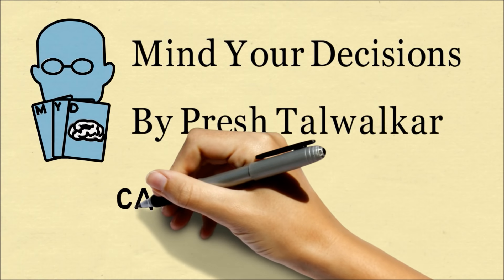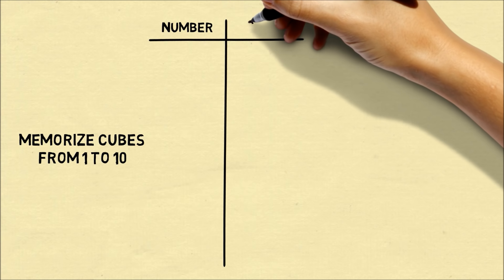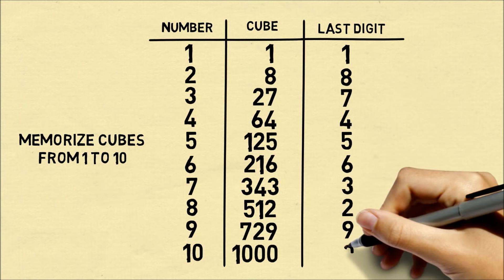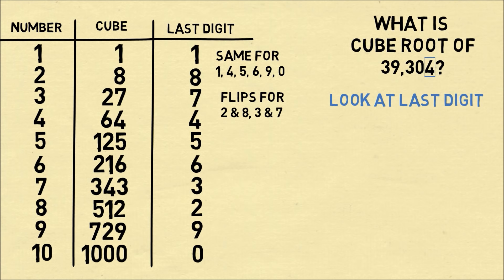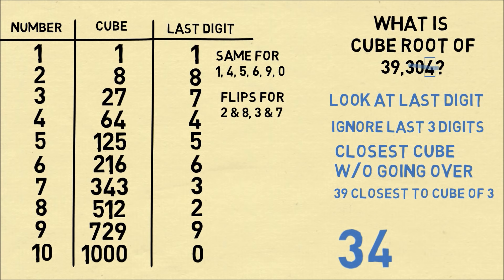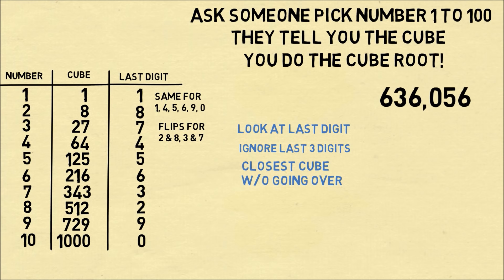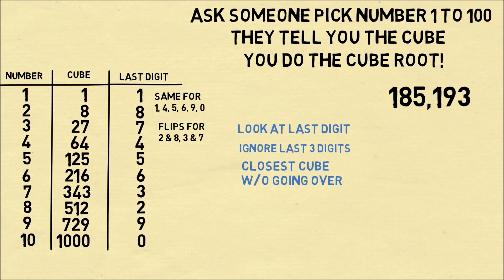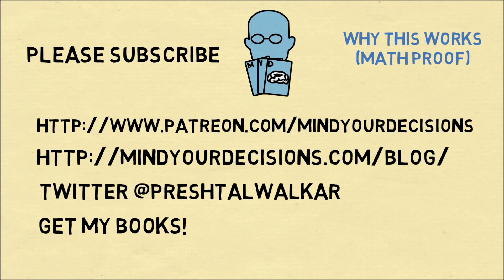How to calculate cube roots in your head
Here's how you do cube roots in your head! Avoid looking like Education Secretary Nicky Morgan who was stumped when asked to do a cube root

Note: the starting number needs to be a perfect cube. So it's more of a magic trick: ask someone to cube a number and then you can deduce their original number quickly.

Can you multiply 97 by 96 in your head? Or can you figure out the day of the week when you are given a date? This book is a collection of methods that will help you solve math problems in your head and make you look like a genius. "The Best Mental Math Tricks" (rated 4.7/5 stars on 4 reviews)

Arthur Benjamin is a Professor at Harvey Mudd College and well-known for feats of mental calculation. He explains the cube root algorithm in this pdf

This trick is really old--here's a newspaper article from 1913 that explains the trick!

My Books
Mind Your Decisions: Five Book Compilation

2017 Shorty Awards Nominee. Mind Your Decisions was nominated in the STEM category (Science, Technology, Engineering, and Math) along with eventual winner Bill Nye; finalists Adam Savage, Dr. Sandra Lee, Simone Giertz, Tim Peake, Unbox Therapy; and other nominees Elon Musk, Gizmoslip, Hope Jahren, Life Noggin, and Nerdwriter.